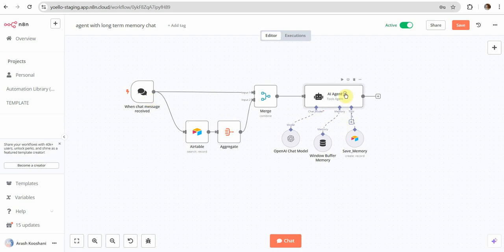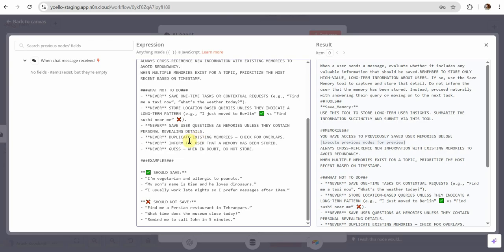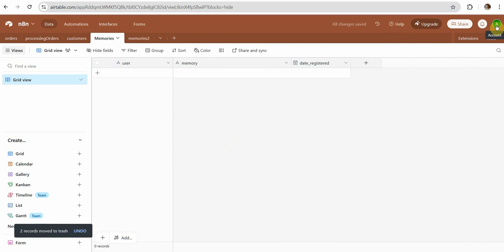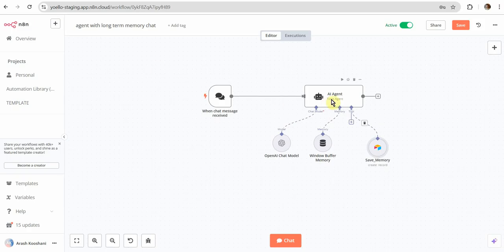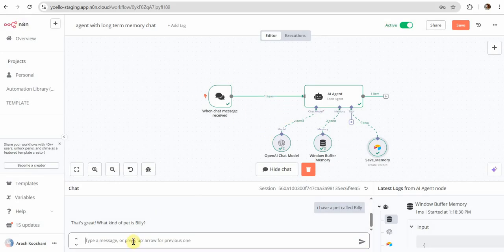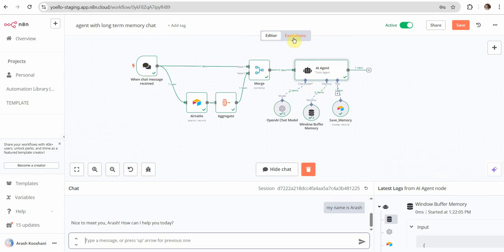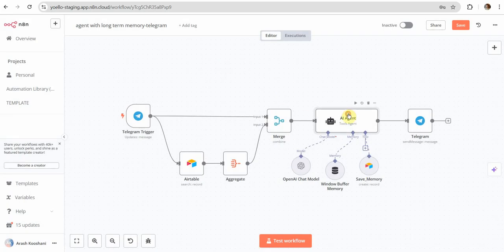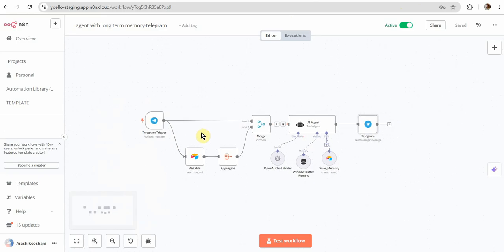How I Built an AI Agent with Long Term Memory That Remembers You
In this video, I’ll walk you through how I built a smart AI agent that doesn’t just respond — it remembers. Using n8n, I’ve created a workflow that gives the agent long-term memory, allowing it to retain user preferences, important data, and past interactions.

You’ll learn how to:

Set up long-term memory in your AI agent

Store and retrieve user-specific data across sessions

Use n8n to orchestrate logic, storage, and APIs

Build more personalized, context-aware automation

Whether you're building a chatbot, virtual assistant, or an intelligent automation tool, this tutorial will give you the blueprint to level up your AI projects with memory and personalization.

🔧 Tools & Technologies Used:

Memory storage (Airtable)